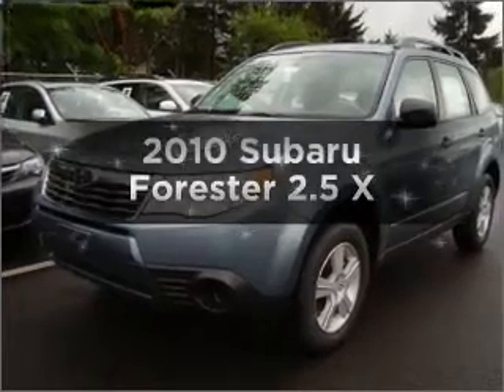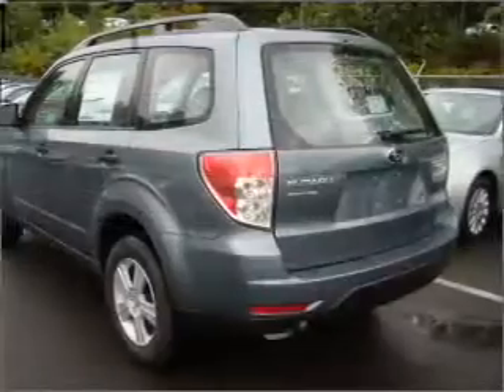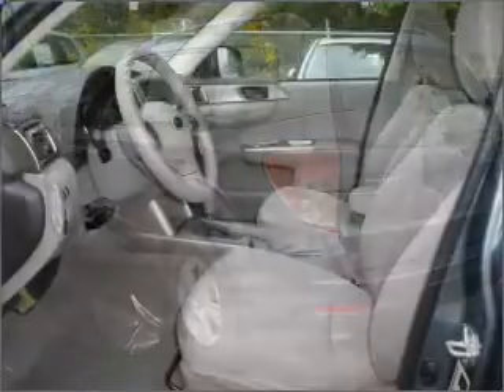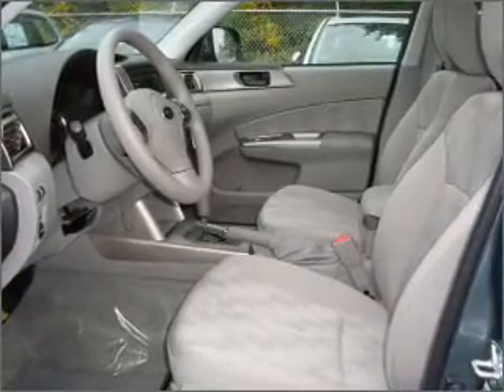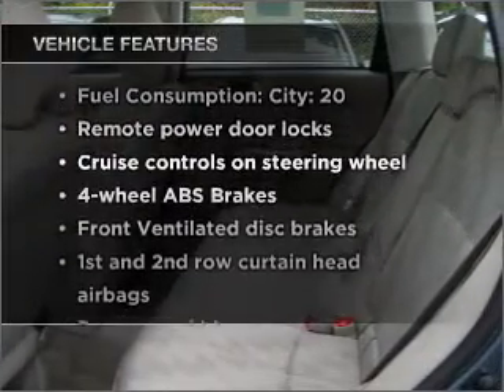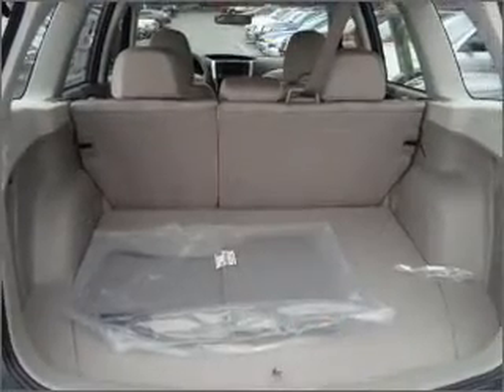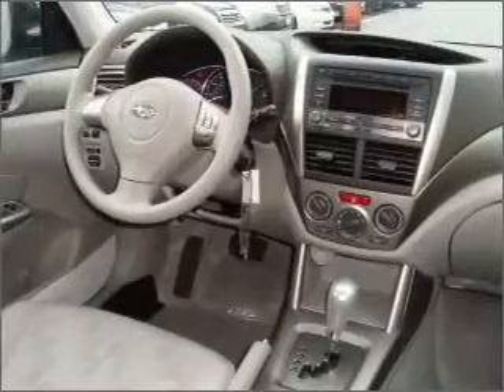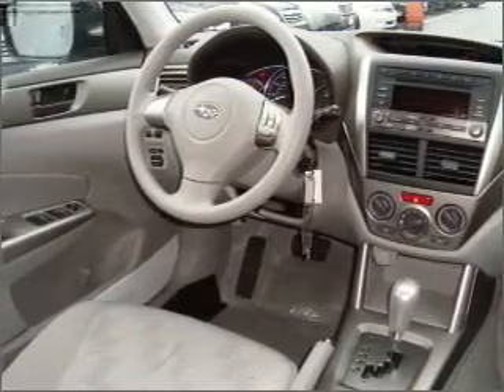2010 Subaru Forester - Bellevue WA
Year: 2010
Make: Subaru
Model: Forester
Trim: 2.5 X
Engine: 2.5 liter h4 16 valve
Transmission: Automatic
Color: Sage Green
Mileage: 25
Address:
15000 SE Eastgate Way